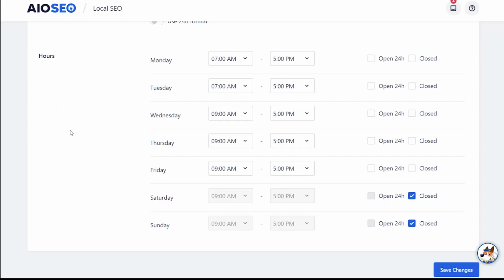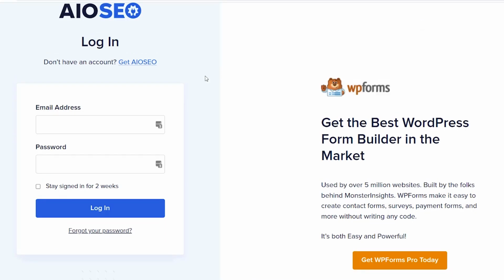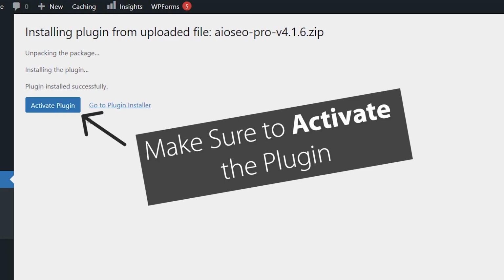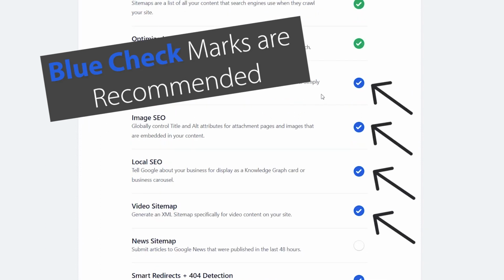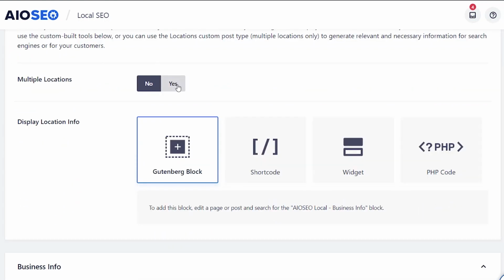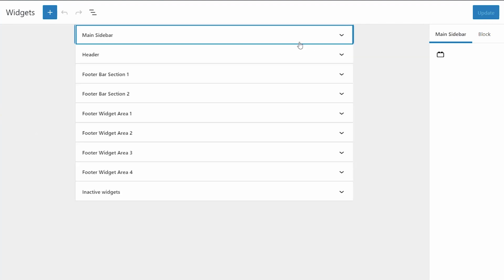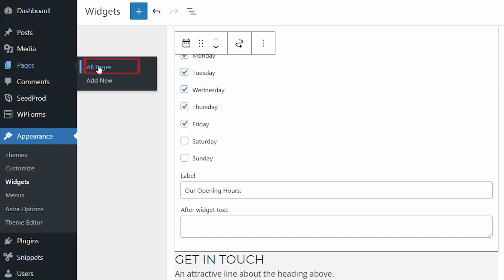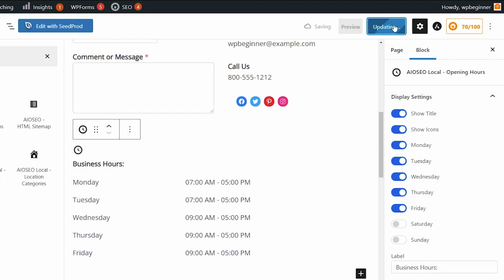Beginner’s Guide on How to Add Business Hours in WordPress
Do you want to add business hours on your WordPress website?

Showing business hours on your website helps customers plan their visit to your store.

In this video, we'll show you how to add business hours in WordPress.

►Written Beginner’s Guide on How to Add Business Hours in WordPress